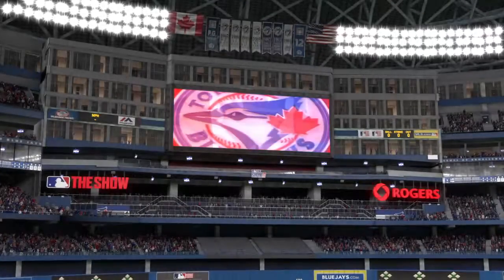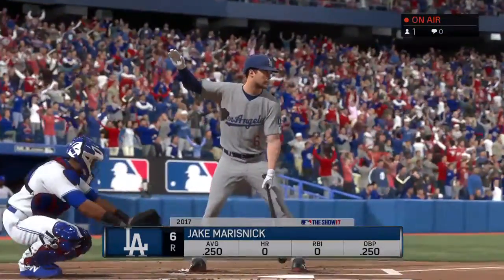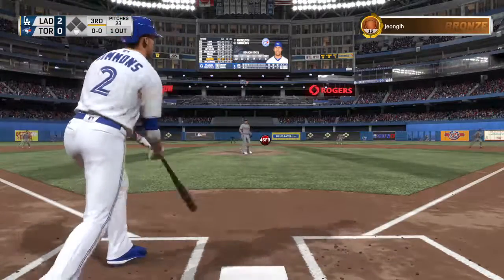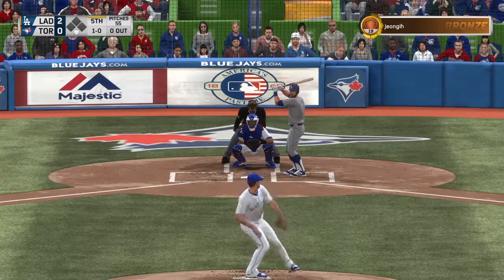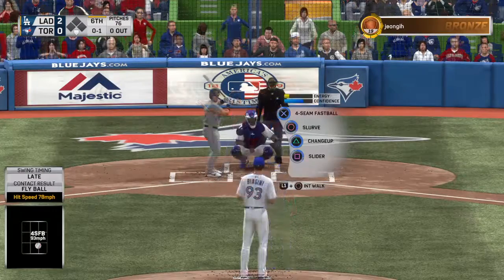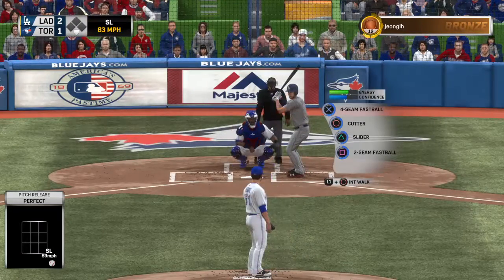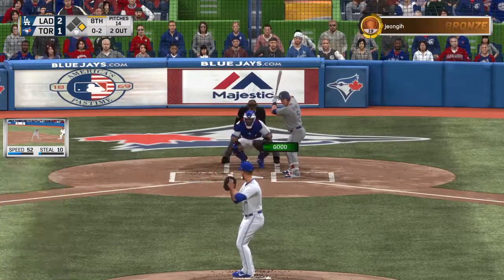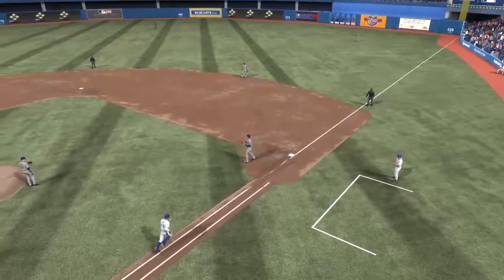sonhw(이)가 PS4에서 방송